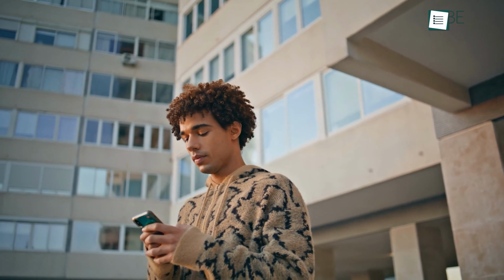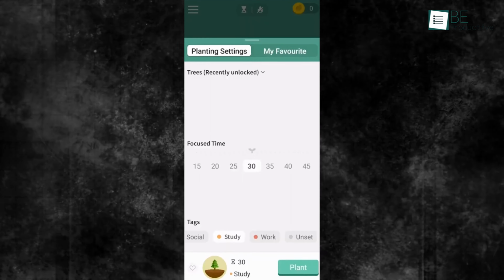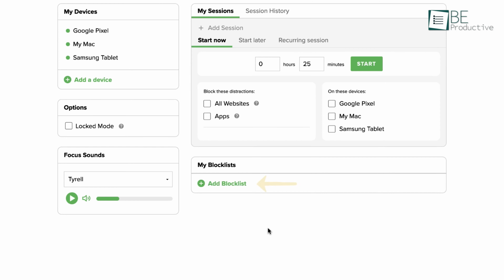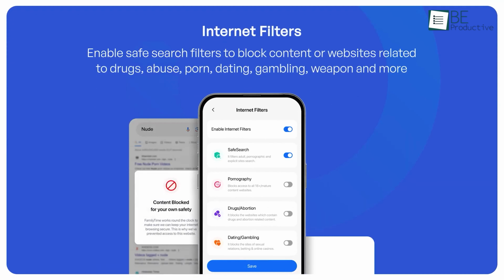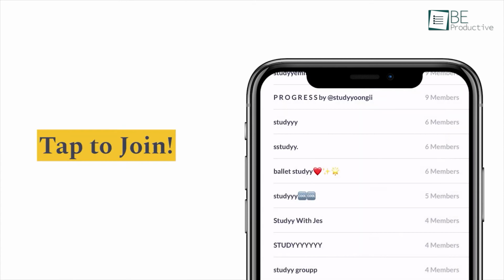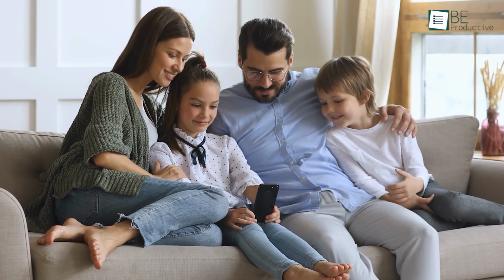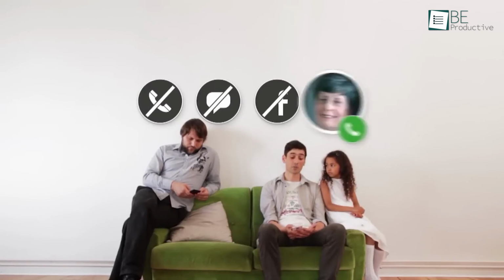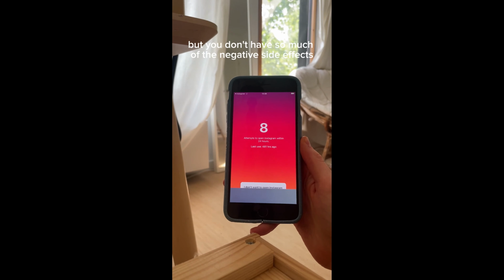7 Best Apps to Break Phone Addiction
Find out seven innovative apps designed to help you break your Phone Addiction and reclaim your time. From Forest's tree-growing incentives for students to Freedom's distraction-blocking features for professionals, these apps offer unique solutions for various user groups. Whether you're a parent seeking to manage your children's screen time or a gamer striving for balance, this guide presents personalized options to promote mindful tech consumption.
Intro and Animation Credit:
10Studio: